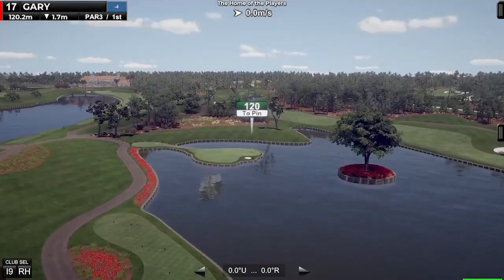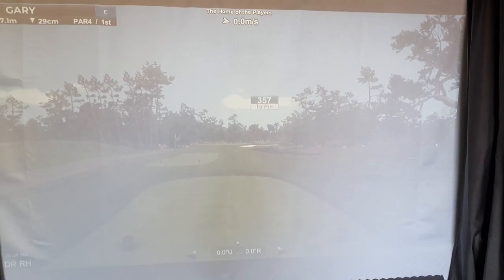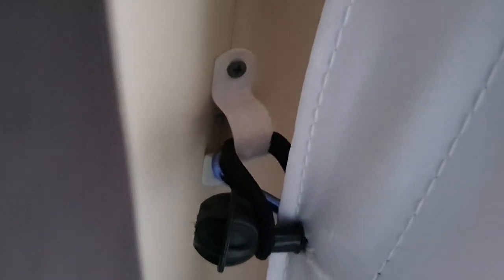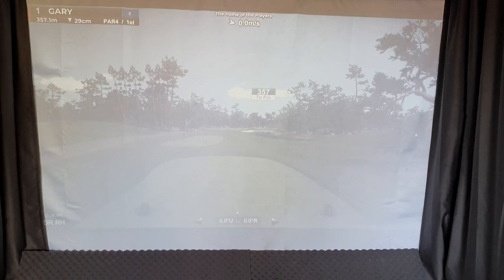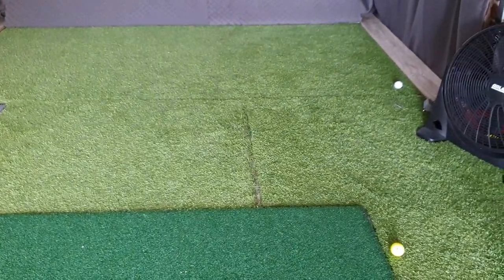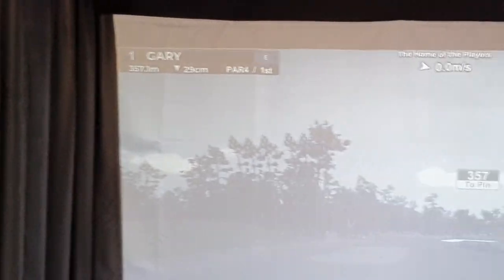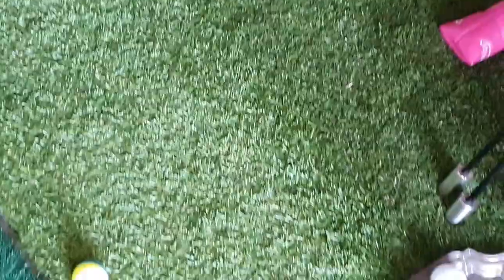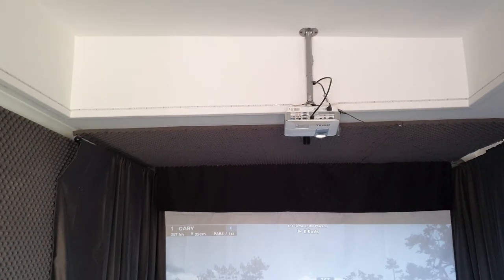Home Golf Simulator - SEE MY AFFORDABLE DIY GOLF SIMULATOR BUILD & HOW MY GARAGE IS TRANSFORMED.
Always dreamed of wanting to build your own DIY Home Golf Simulator? I wanted to share the Essential components and the Extras that make all the difference for an affordable DIY home golf simulator build.
I transformed a 7m x 3.1m x 2.5m garage space into a cool Indoor Golf Simulator, enabling me to play some of the world’s best courses from the comfort of my own home.
The video includes key areas including Projector setup including placement and the critical measurements required for the Flight Scope Mevo Plus launch monitor.
Now finished it has become an obsession and I am driven to share what I have learned with people like you, golf nuts looking to build their very own home golf simulator.

Impact Screen - Aikeec

3D Hitting Mat - Golf Mat - 3D model - Commercial size

Putting Matt